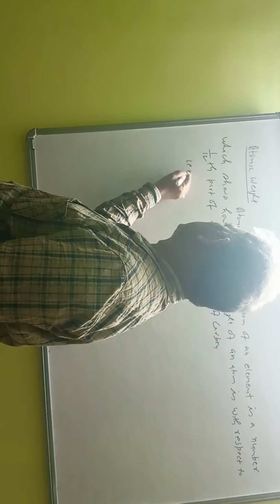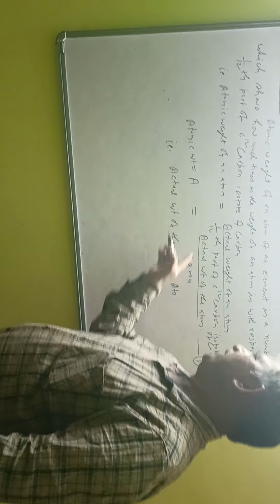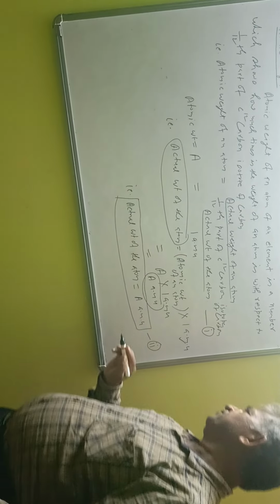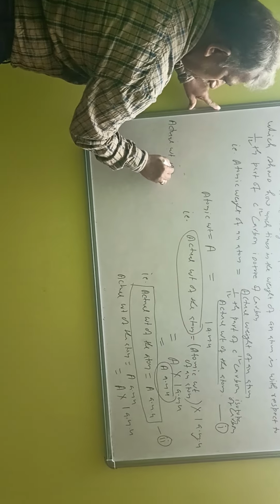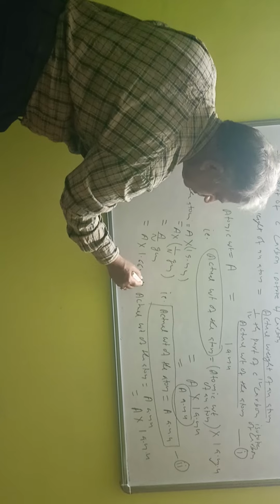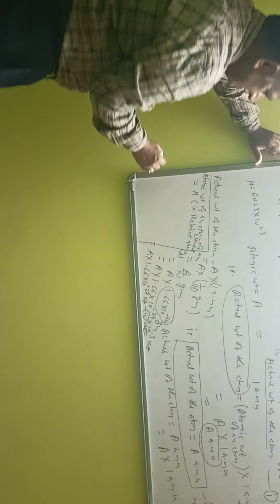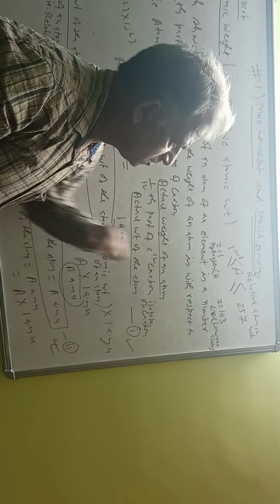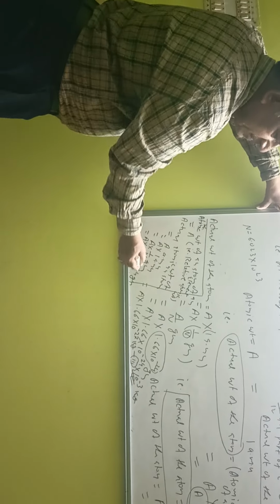Mole Concept and Stoichiometry (Concept - 1(b))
In this lecture students will understand the concept of atomic weight (i.e. relative atomic weight) and actual weight of an atom of an element.If any one is having any query then feel free to ask your doubts in the comments section.